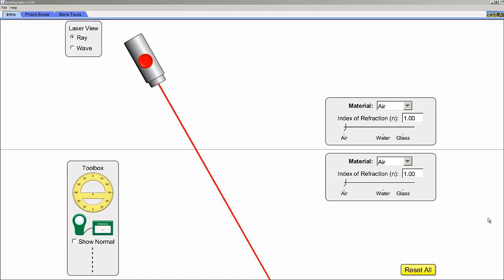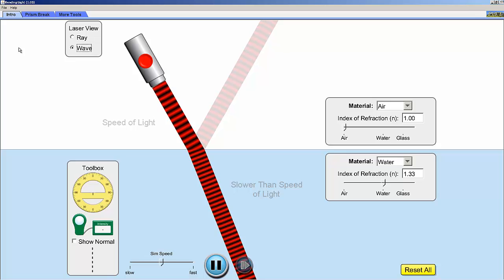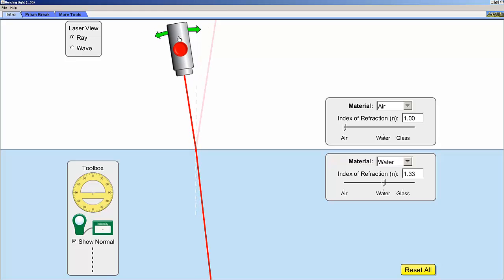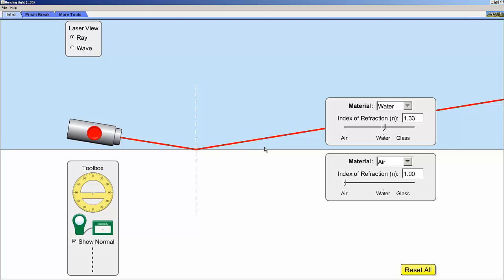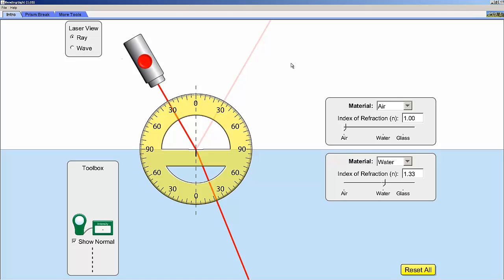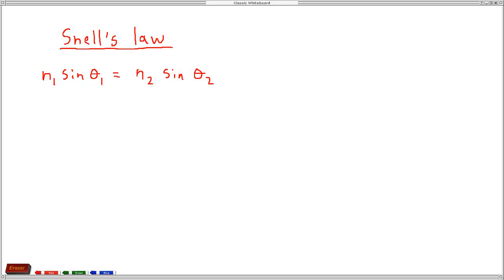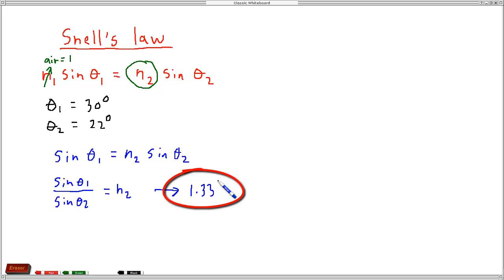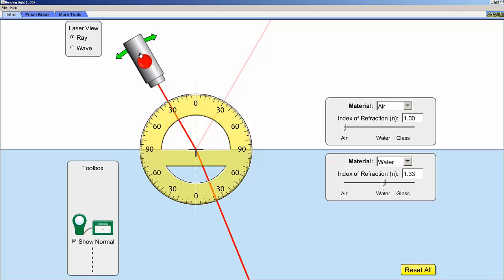Refraction, Reflection and Snell's Law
A tutorial of refraction and reflection using an online applet from PhET. A refraction problem is solved using Snell's law. Please  let me know if this video was useful to you by commenting or giving a thumbs